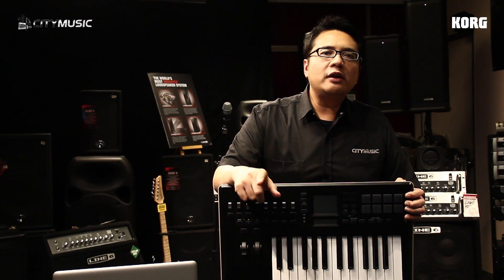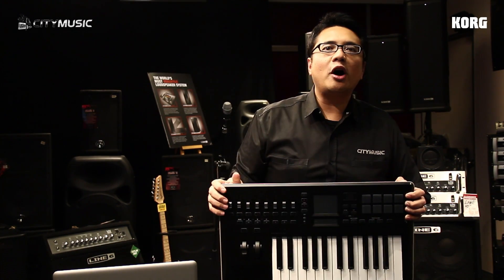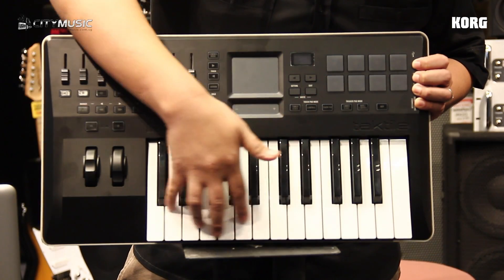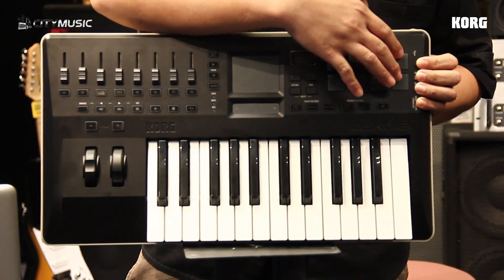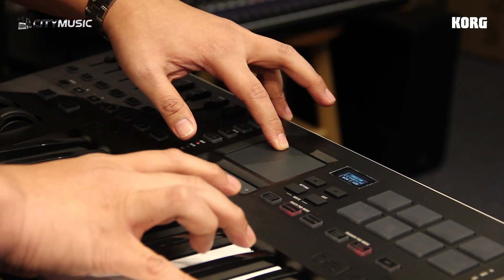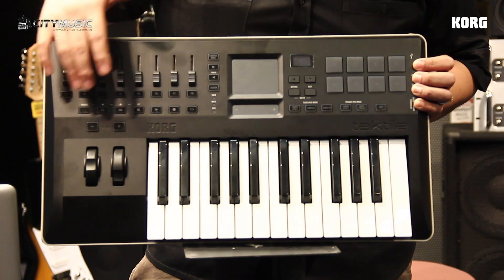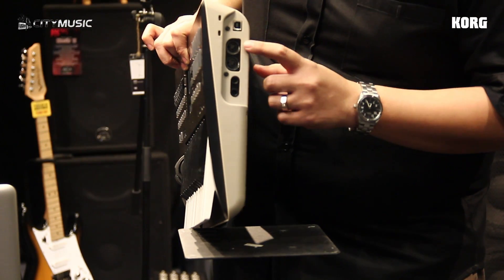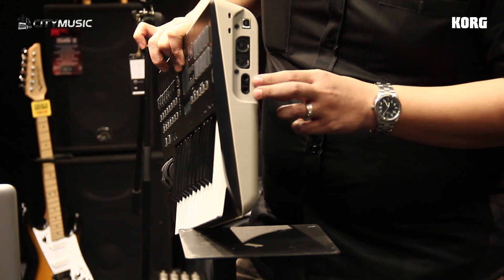Korg Taktile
Korg Taktile USB MIDI Controller Keyboard